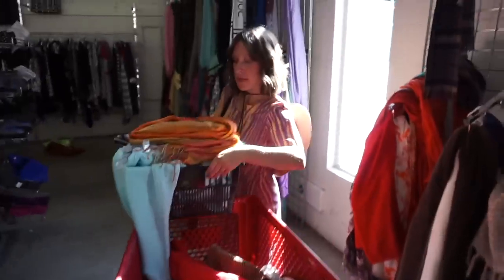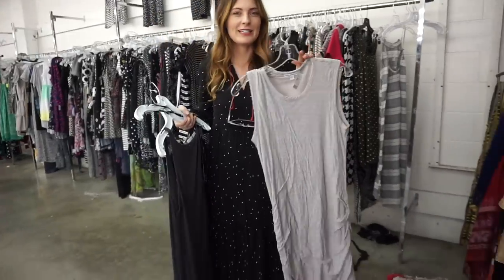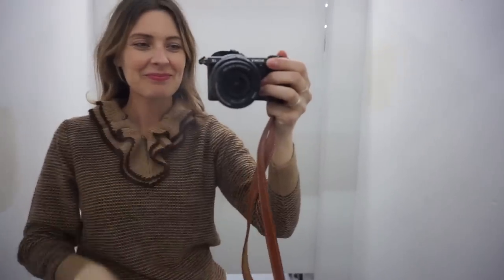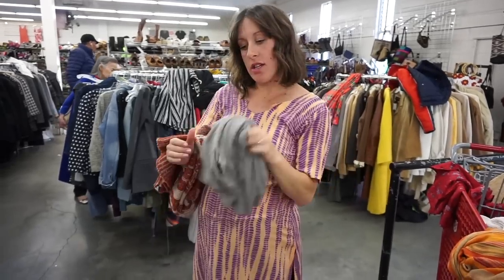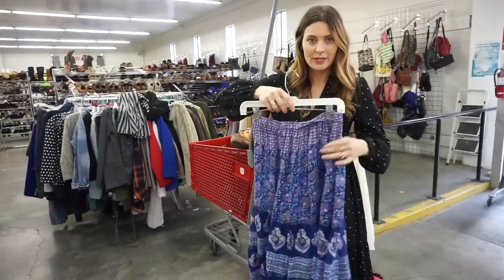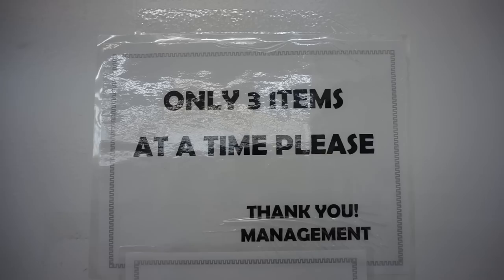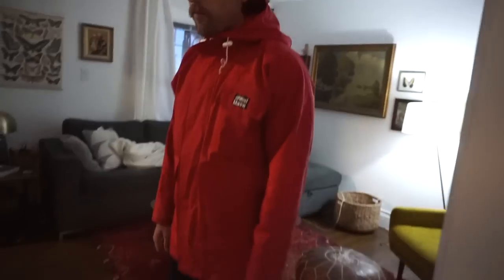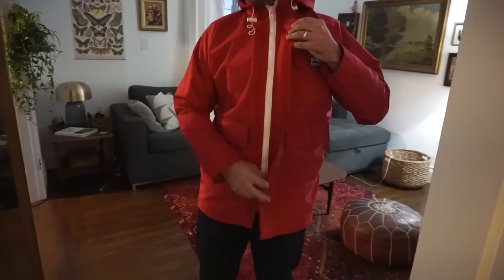Thrift with Us for Maternity Clothes | 2nd and 3rd Trimester | Tiny Acorn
Come thrifting with me and my good friend Jess as we thrift for maternity friendly clothing. I'm in my second trimester and she is in her third trimester, so I thought it would be fun to see the difference in bump sizes when it comes to dressing.  Stick around till the end to see the outfits I style up and hopefully you get some outfit inspo!

WHAT I'M WEARING:
DRESSES:
Black Long Sleeved Tiered Flowy Dress

BOTTOMS:
Blue Prairie Maxi Skirt from @petalouda.co

SHOES:
Everlane Day Glove in Brick
Leon & Harper Clogs (Similar)
Black Bobs for dogs Sandals
Everlane Day boot in Brick size 7
Red Dr. Martens

ACCESSORIES:
Basket Weave Purse
Big Beach Basket Tote
Sézane Multi Color Olivia Leather Crossbody Purse
Black Hat

EVERDAY MAKEUP:
Dr. Jart Cicapair Tiger Grass Color Correcting Cream (I use it as a foundation)
Benefit Concealer in color 2
Glossier Generation G Lipstick
Double Ended Brush
Nars Domination Cheek Palette
Benefit Blush Brush
Makeup Forever Artist Face color B402
Benefit Gimme Brown in Warm Deep brown
Benefit Mascara

NATIVE DEODORANT REVIEW